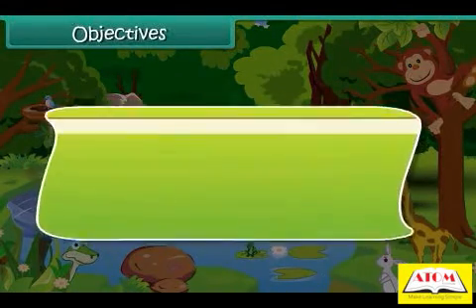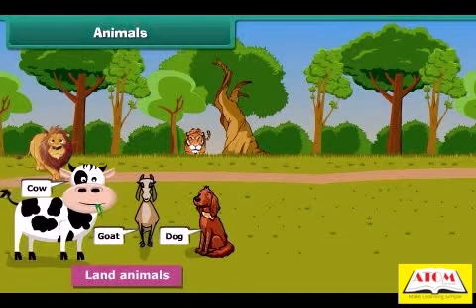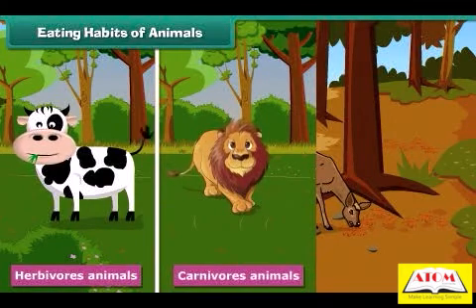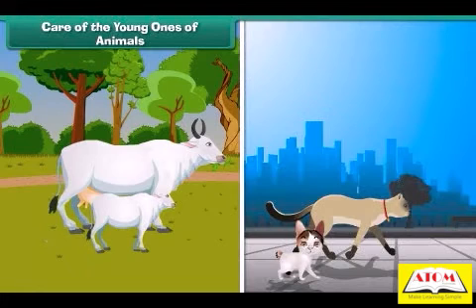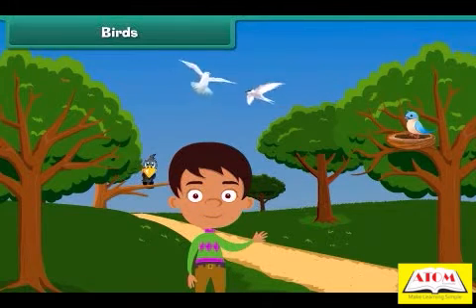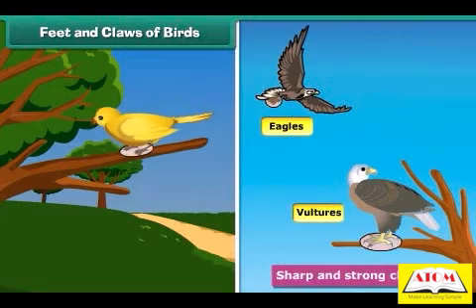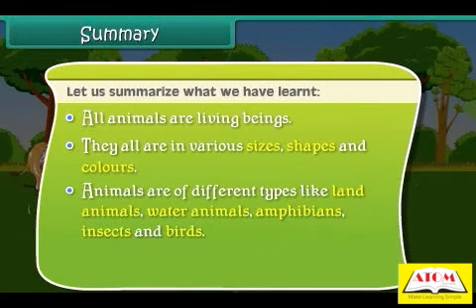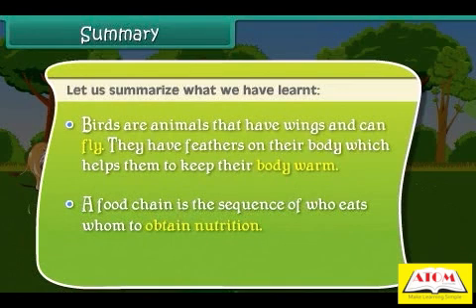3rd- evs english- Animal Life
In this video, we will cover the basics of animal life and its importance in our environment. We will start by introducing different types of animals and their habitats, such as land animals, aquatic animals, and birds.

Next, we will explore the different characteristics of animals, such as their body parts, feeding habits, and reproduction. We will use fun and interactive examples to help students understand the concepts better and learn about the diversity of animal life.

We will also teach students about the importance of preserving animal habitats and protecting endangered species. We will encourage them to learn about ways to help animals in their surroundings, such as creating bird feeders, planting native plants, and reducing plastic waste.